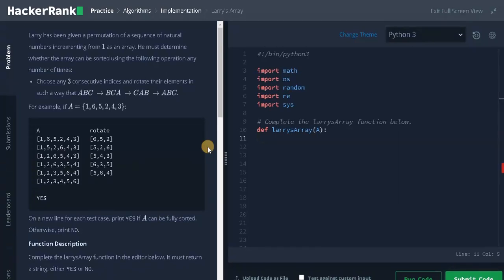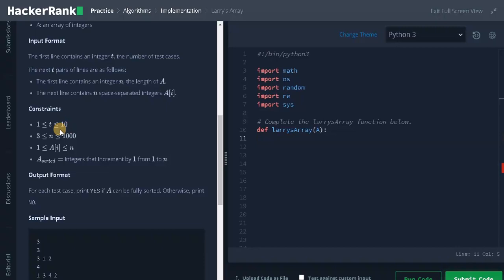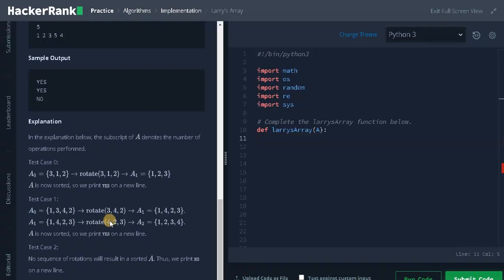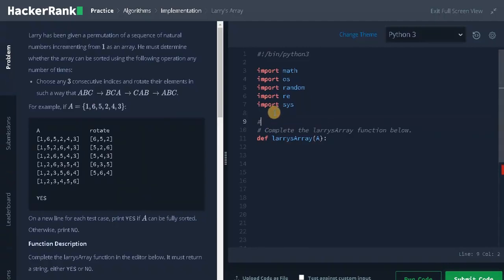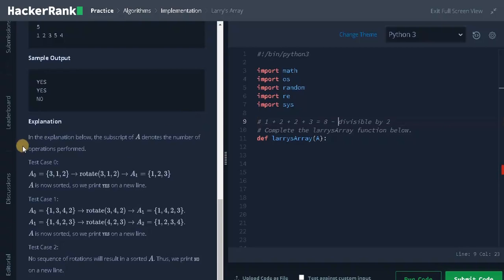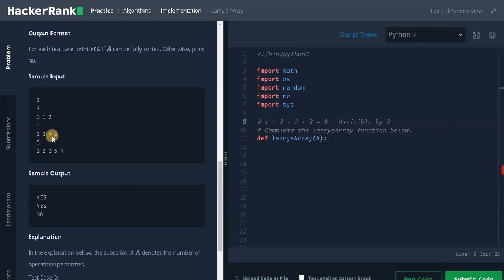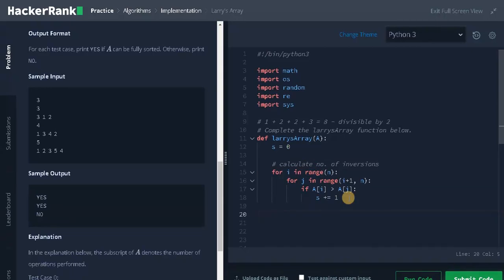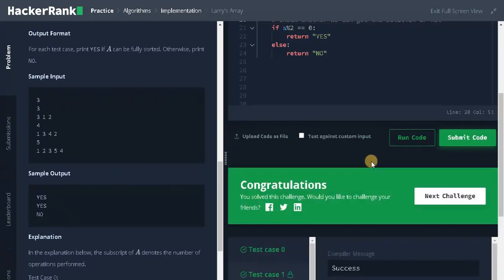75 - Larry's Array | Implementation | Hackerrank Solution | Python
⭐️ Content Description ⭐️
In this video, I have explained on how to solve larry's array using loops in python. This hackerrank problem is a part of Problem Solving | Practice | Algorithms | Implementation | Larry's Array and solved in python. The complexity of this solution is O (n^2).